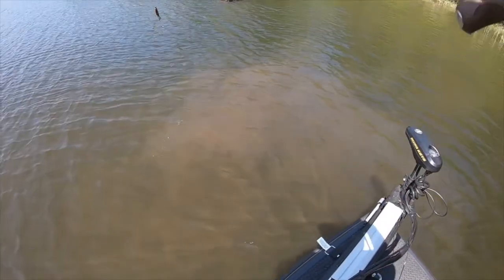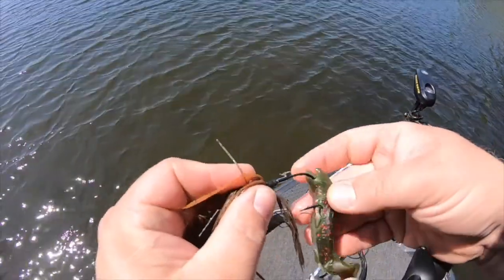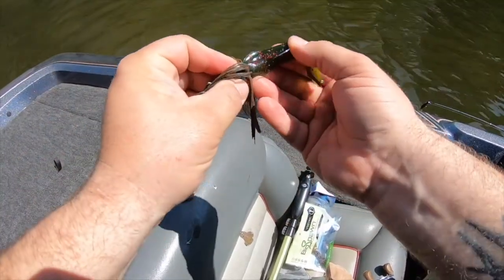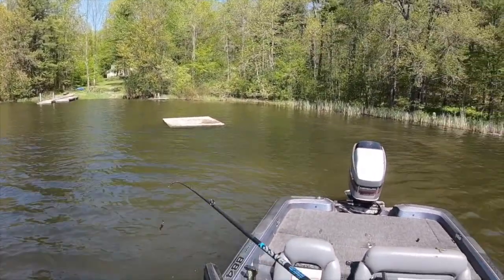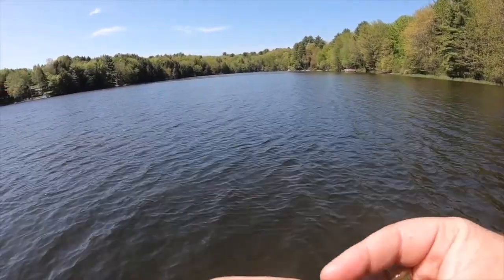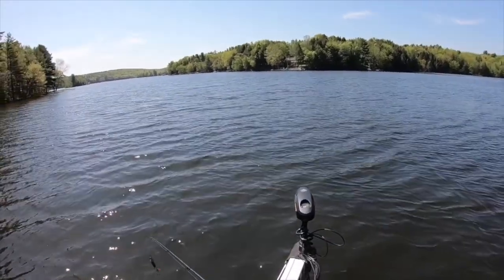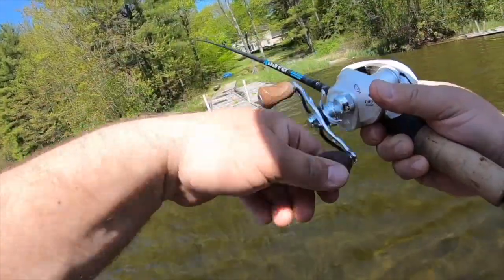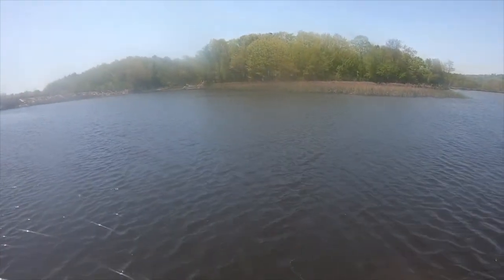My Favorite Summer Bass Fishing Lure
In this video, I share one of my favorite baits to take bass fishing in the summer. Summer fishing can be very tough so I picked out the lures that I use the most during the hot days.

Tackle used in this video:

Lure - Jackhammer 1/2 Green pumpkin
Skirt Mod - Dirty Jigs replacement skirt (color: Bamma Craw)
Trailer - Bio-spawn Vile Craw
Scent - JJ's Magic

Rod - BassX 7'3" MH moderate
Reel - 13 Fishing concept c
Line - Seaguar 15lbs Invizx

Boat - My Ol' Nitro